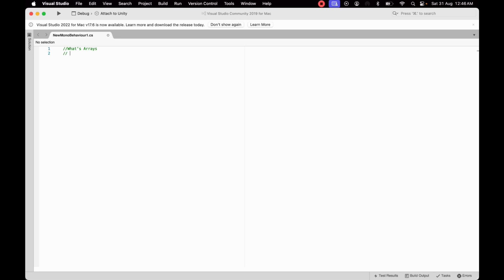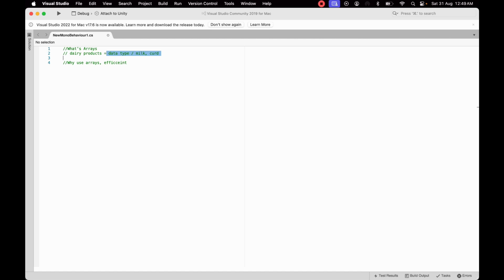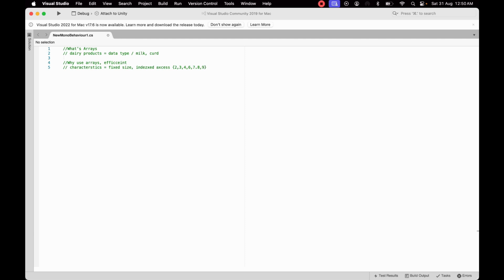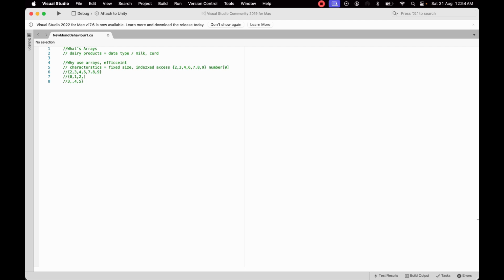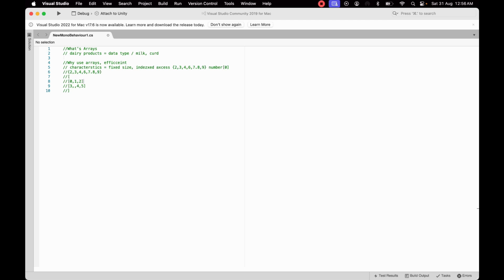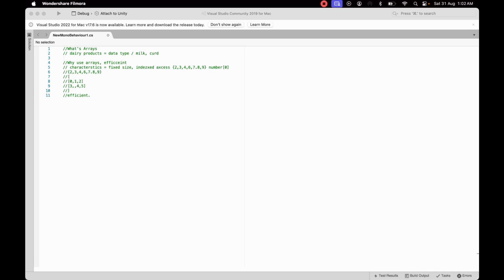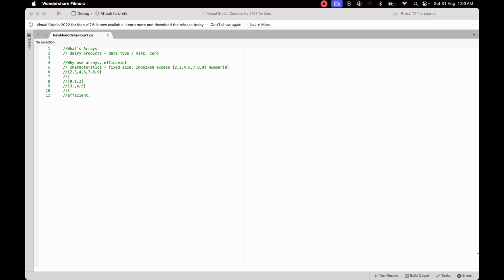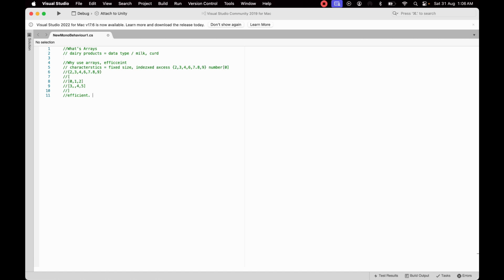The Unity C# Developer Bootcamp Part 16